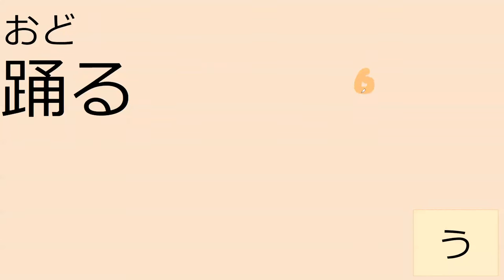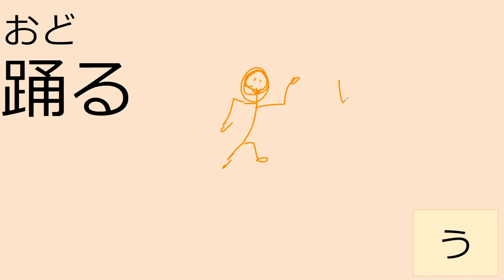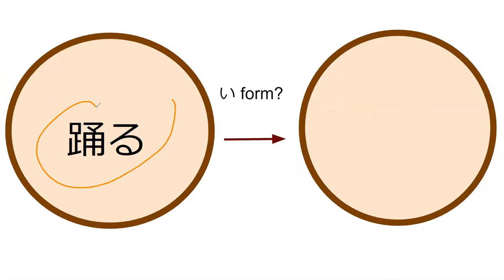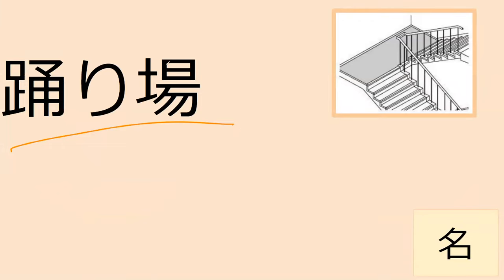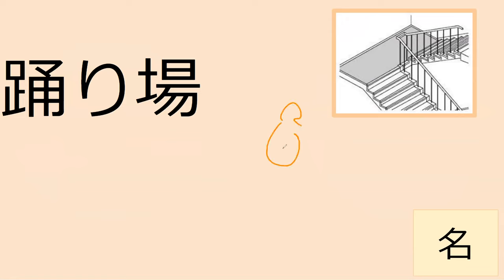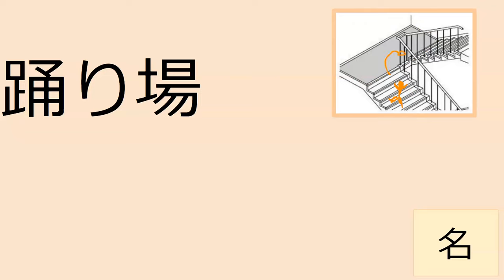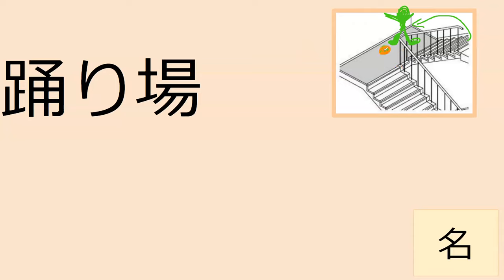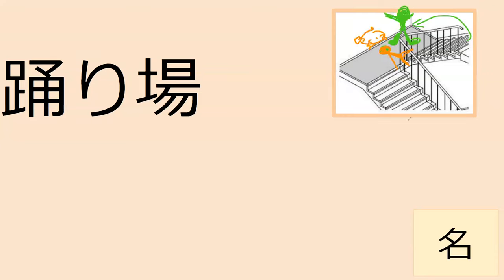Lesson 38B 魔法が消えていく